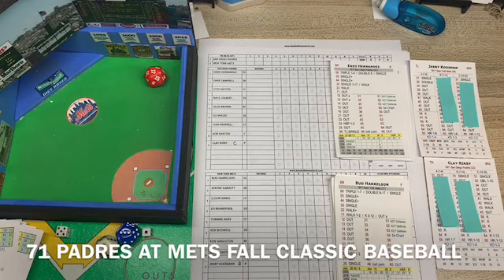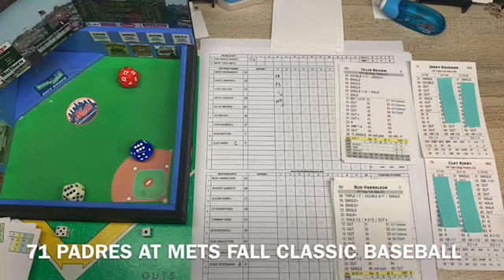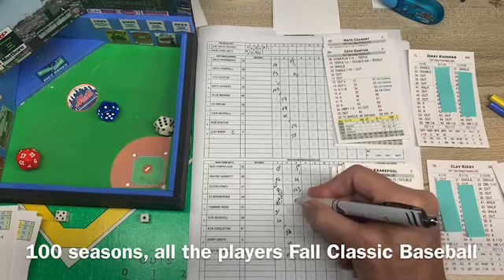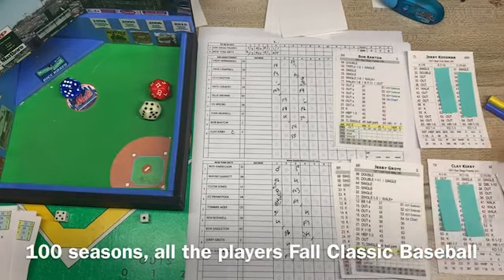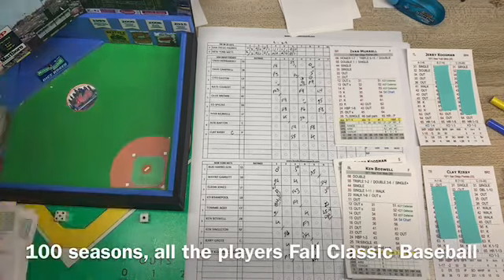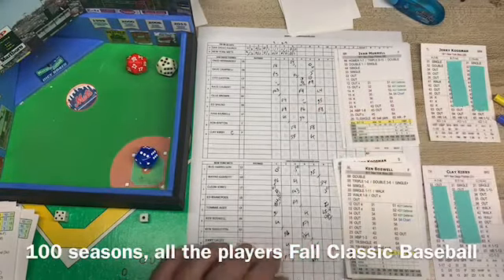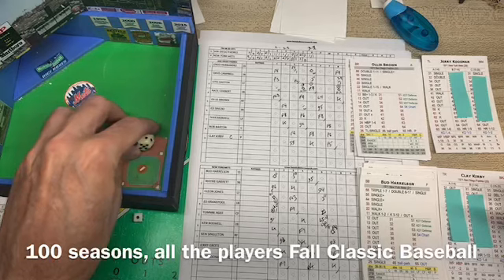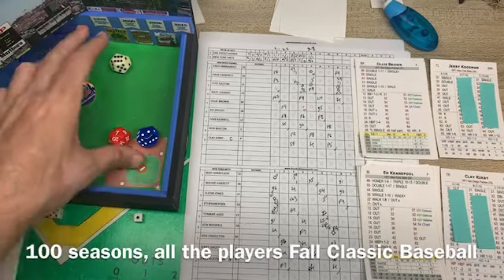71 Baseball on the table.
Fall classic baseball